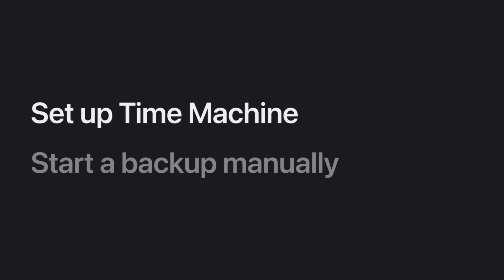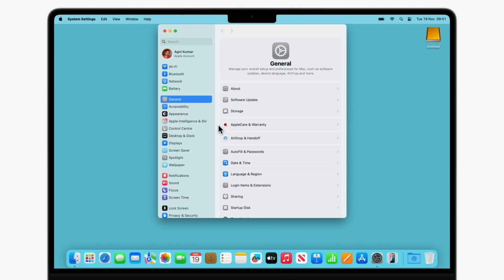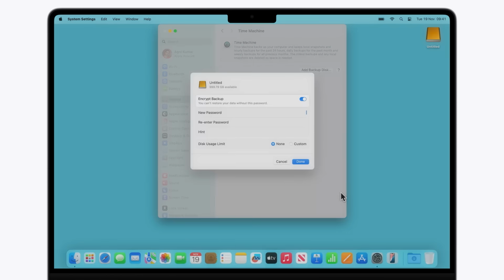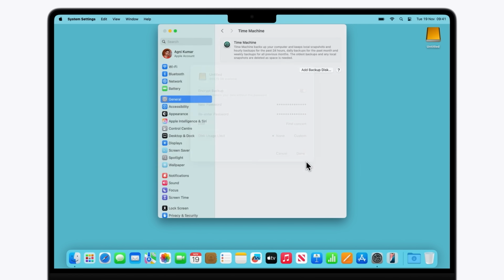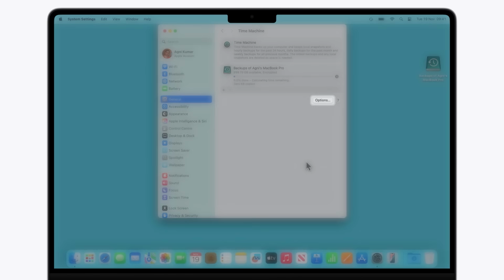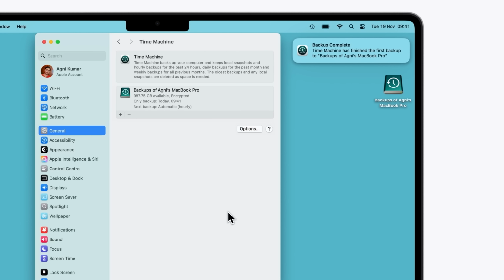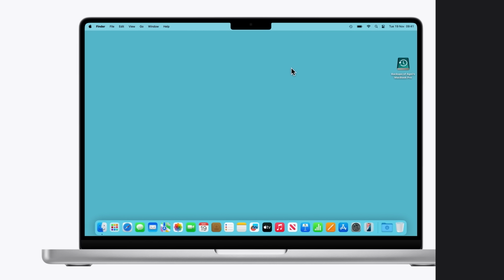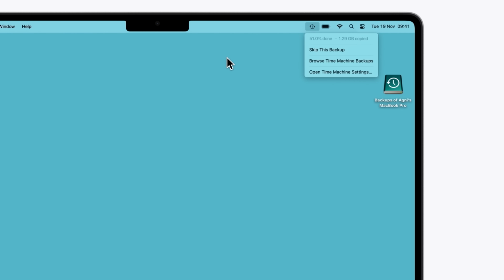How to back up your Mac with Time Machine | Apple Support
Find out how to set up Time Machine on your Mac to automatically make regular backups, and find out how to manually start a backup at any time.

To find out more about this topic, visit the following articles:
If you’re asked for an administrator name and password on Mac